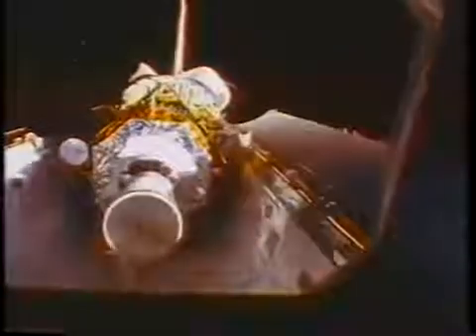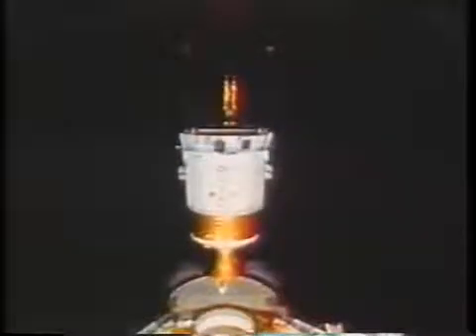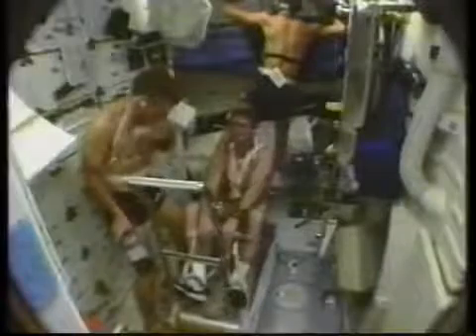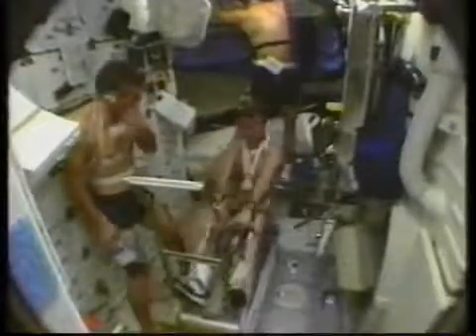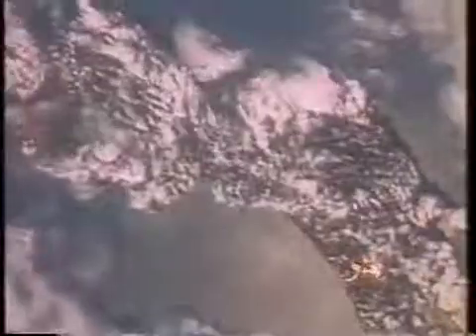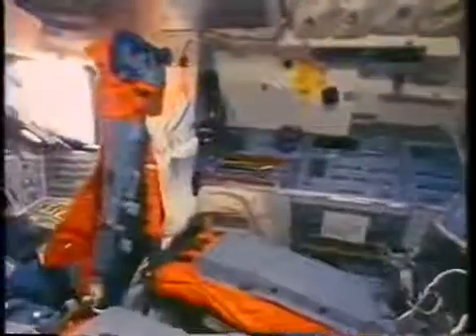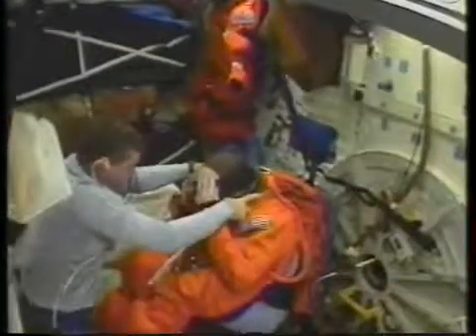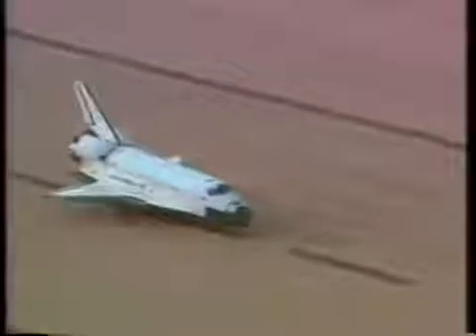Space Shuttle Flight 44 (STS 44) Post Flight Presentation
Space Shuttle Flight 44 (STS-44) Post Flight Presentation, narrated by the astronauts (19 minutes). Launch:  24, 1991. Crew: Frederick D. Gregory, Terence T. Henricks, F. Story Musgrave,.

more at Public domain film slightly cropped to remove uneven edges, with the aspect ratio corrected, and mild video noise reduction.